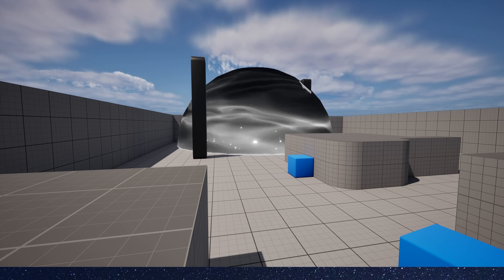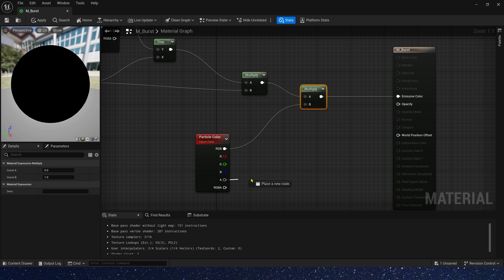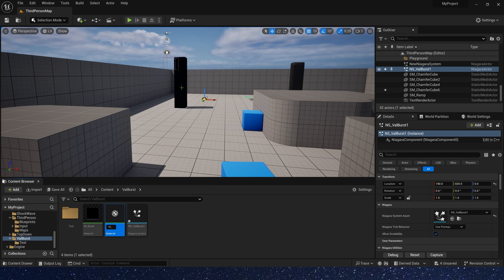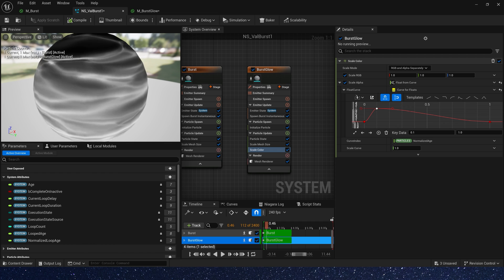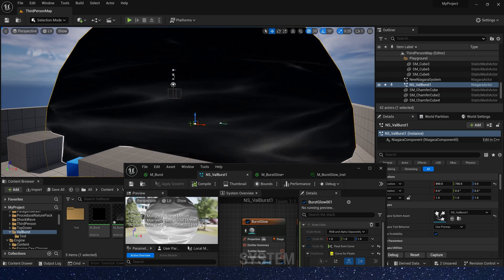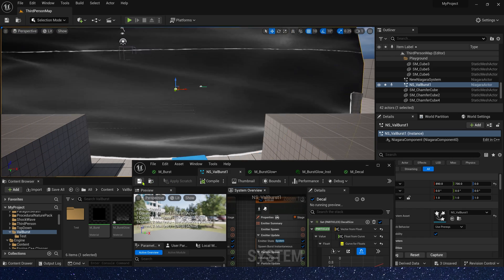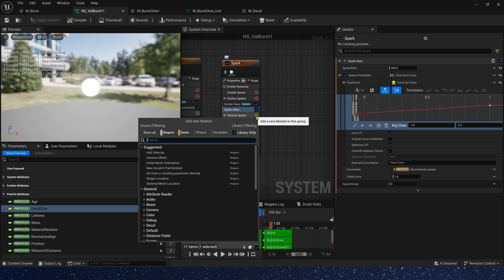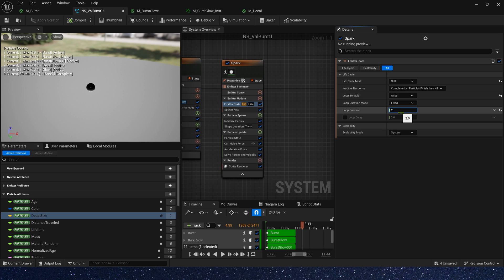UE5 Niagara Valorant Spike Explosion Effect - Tutorial